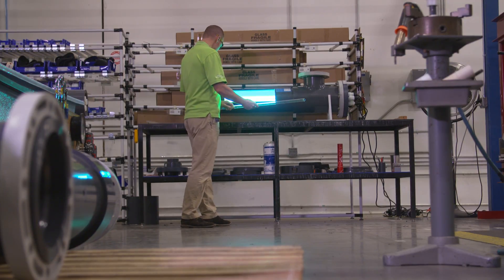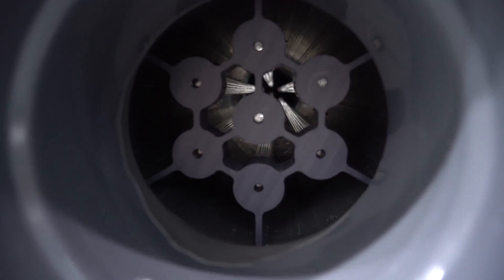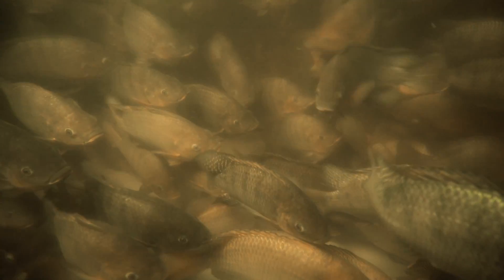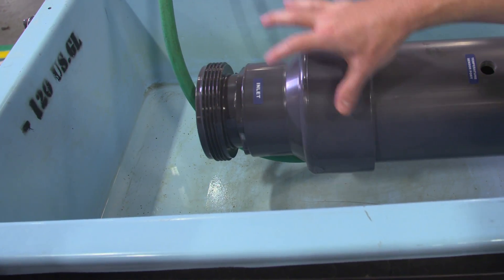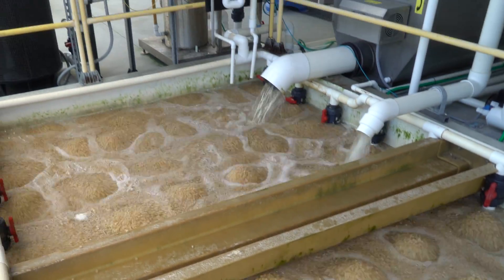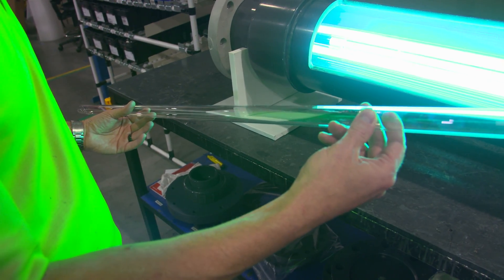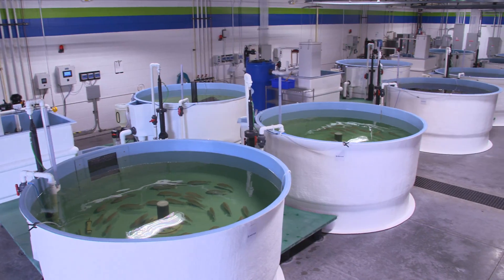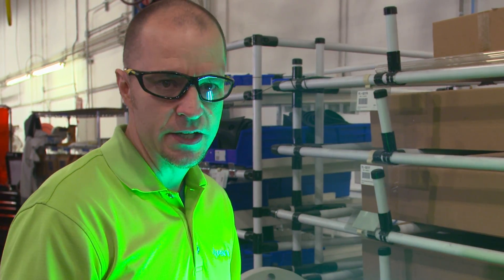SPECIAL EDITION VIDEO SERIES: Volume 4 - UV Technology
Clean Water - Clean Fish

Join us as we explain the importance of ultraviolet technology in an aquaculture operation. Clean water translates into clean fish - and an overall quality product for consumers.